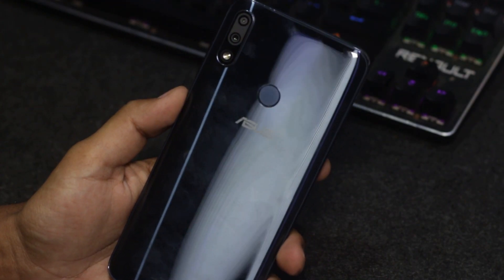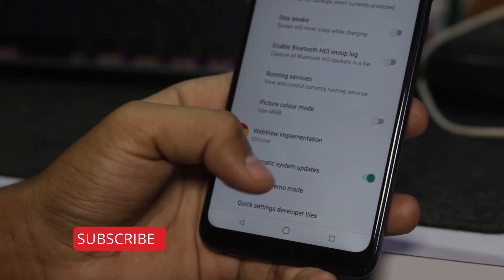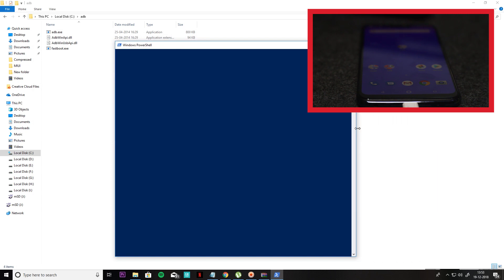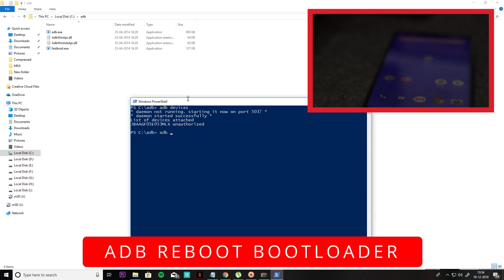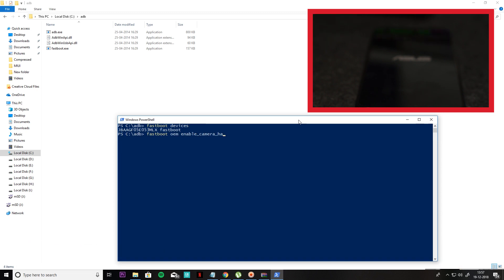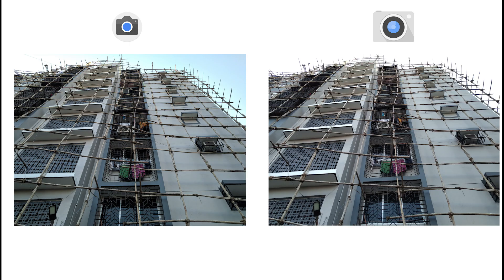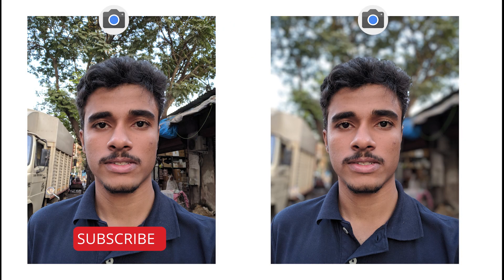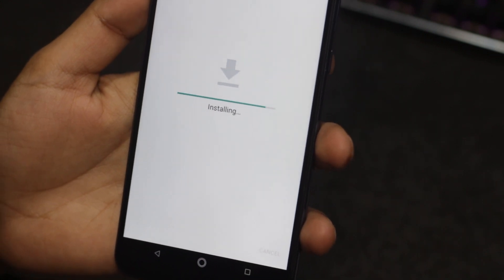GOOGLE CAMERA On Asus Zenfone Max Pro M2 Gcam Vs Stock Camera2api Without Root [Guide]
in this video we did Asus Zenfone Max Pro M2 Camera2api enable & camera comparison between Stock & Gcam

Google Camera Apks & Driver Links

for more Gcams vist here

Camera: Canon 700D
Lens :50mm EF 1.8 STM
Tripod : ROKINON/SP
Editing: Sony Vegas pro 13/Adobe Premiere Pro cc

Music